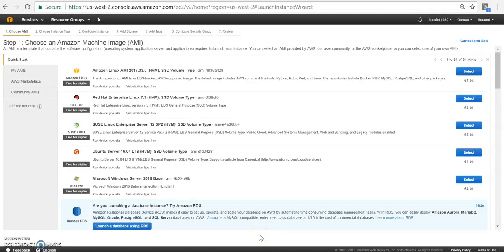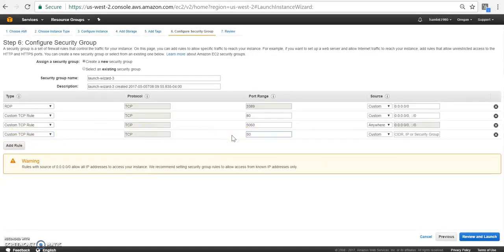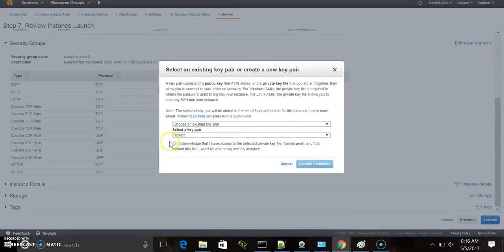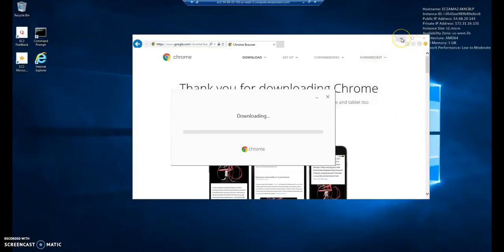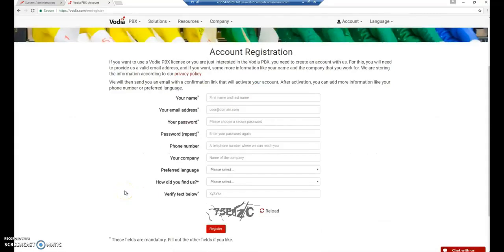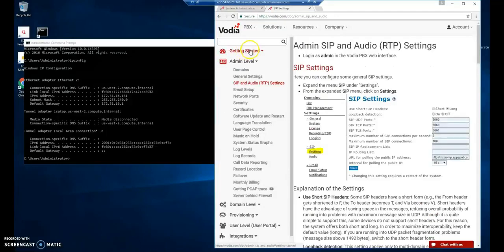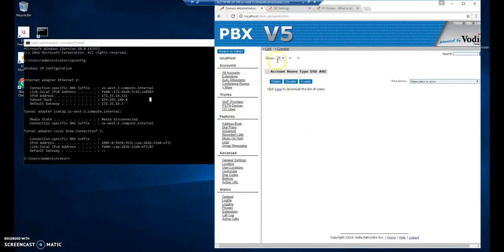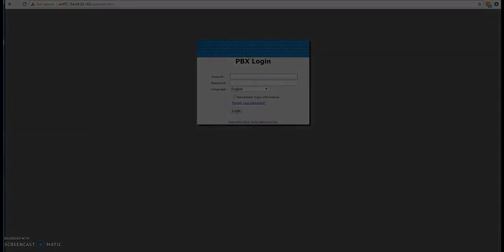AWS AMI Vodia Phone System Installation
Setup Vodia PBX Version 57.0 on the AWS. Takes about 15-20 minutes. Easy setup of a virtual machine running Linux "Ubuntu"

Firewall ports to open on AWS firewall rules for inbound tcp:443; tcp:80; udp:5060; tcp:5060; tcp:5061; udp:5060; RTP rules udp:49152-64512